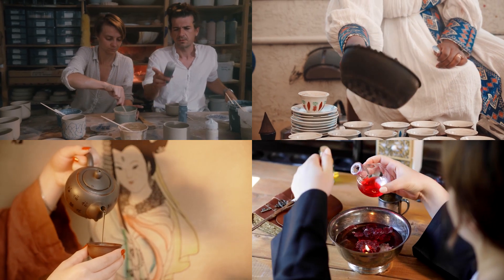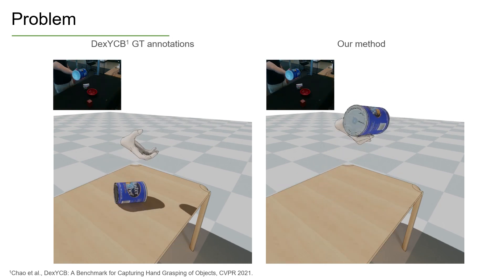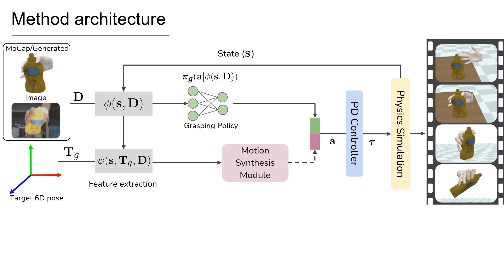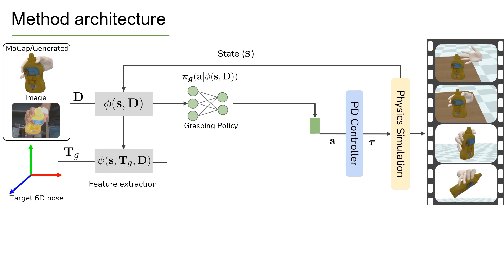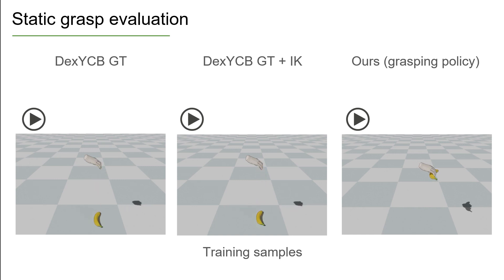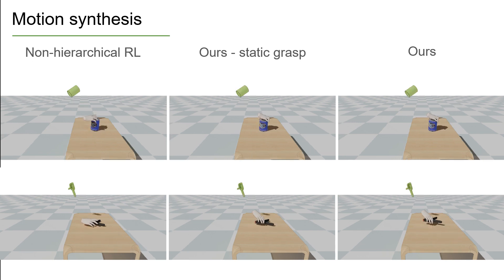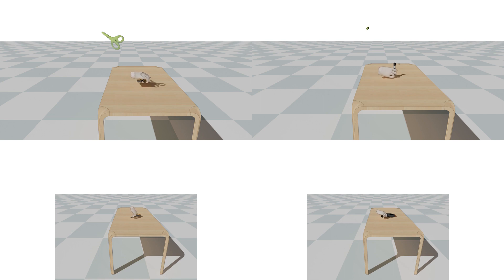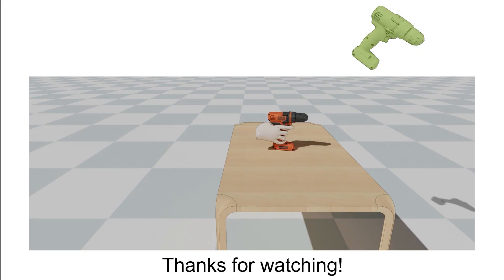D-Grasp: Physically Plausible Dynamic Grasp Synthesis for Hand-Object Interactions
We introduce the dynamic grasp synthesis task: given an object with a known 6D pose and a grasp reference, our goal is to generate motions that move the object to a target 6D pose. This is challenging, because it requires reasoning about the complex articulation of the human hand and the intricate physical interaction with the object. We propose a novel method that frames this problem in the reinforcement learning framework and leverages a physics simulation, both to learn and to evaluate such dynamic interactions. A hierarchical approach decomposes the task into low-level grasping and high-level motion synthesis. It can be used to generate novel hand sequences that approach, grasp, and move an object to a desired location, while retaining human-likeness. We show that our approach leads to stable grasps and generates a wide range of motions. Furthermore, even imperfect labels can be corrected by our method to generate dynamic interaction sequences.